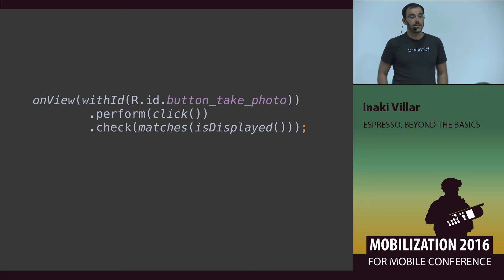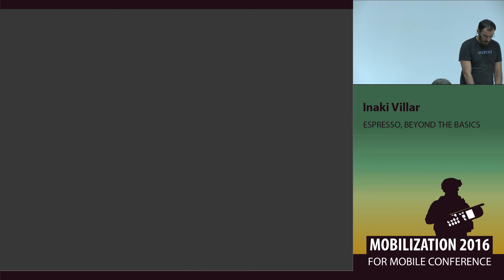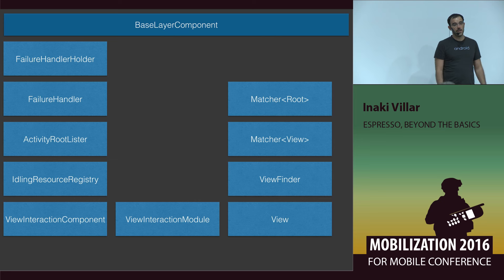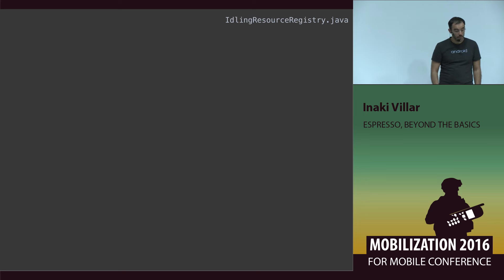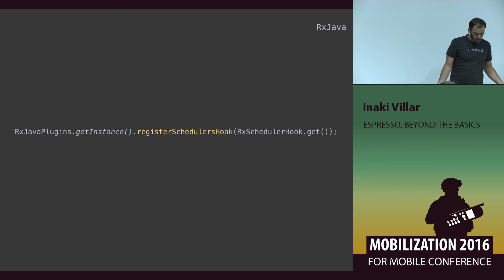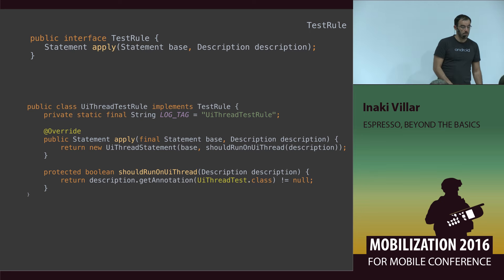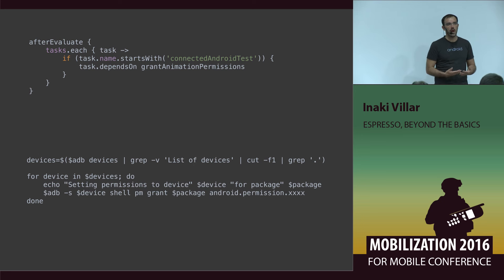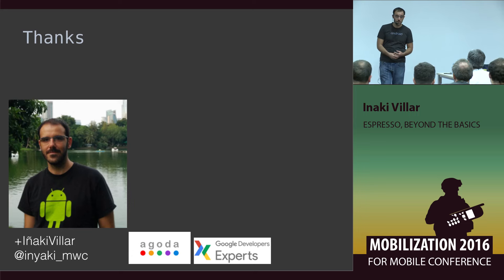Espresso, beyond the basics - Inaki Villar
More than the typical onView example Espresso offers a complete framework to interact with your UI. Once you start developing your tests you find common issues, in this talk learn tips and tricks on how to deal with the framework and avoid problems like synchronization, permissions, environment test scenarios and much more.